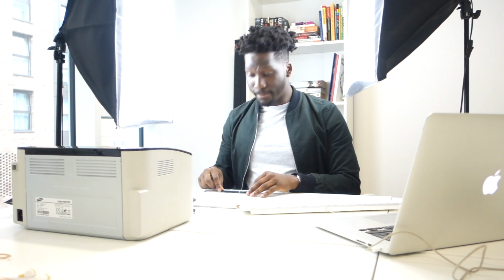8 Steps to starting your Serviced Accommodation business ASAP | Tj Atkinson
Here are 8 things you can do to help you confidently start your Serviced Accommodation business in 2019.

If you are thinking about getting into property or simply new to property investing -

You can pick my new book - Untangling Success: 6 Key principles to having whatever the heck you want (Kindle)

Are you operating at your fullest potential? Did you know, it only takes six tiny tweaks and you could achieve so much more in all aspects of your life?

If you desire more, then this book is certainly for you. If you ever felt like you needed a mentor to help you get to the next level, then this book is for you.

Can I push you the next level? In this book, you will discover 6 key principles that will catapult your business, finances, relationships and life goals to another level within a short space of time.